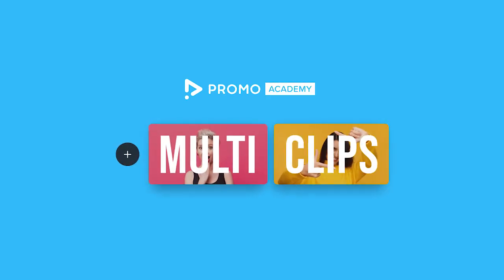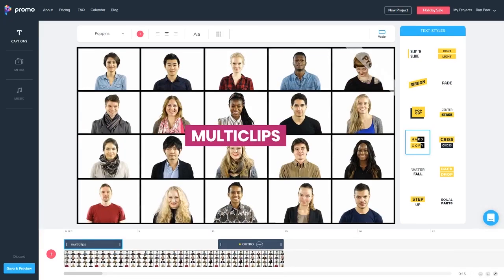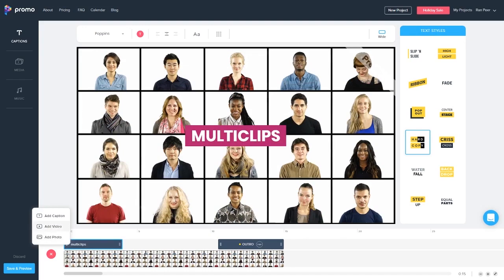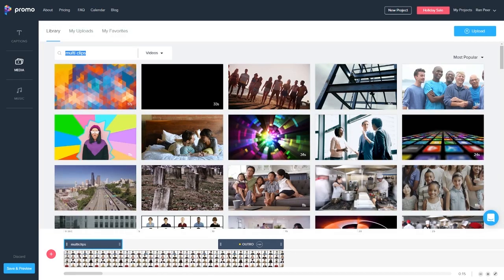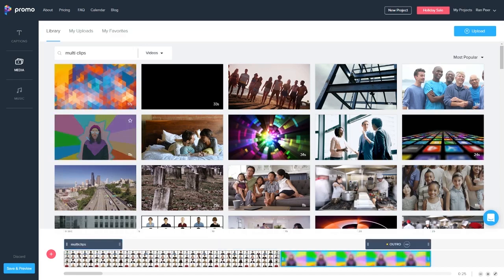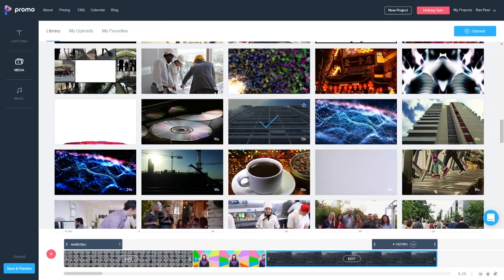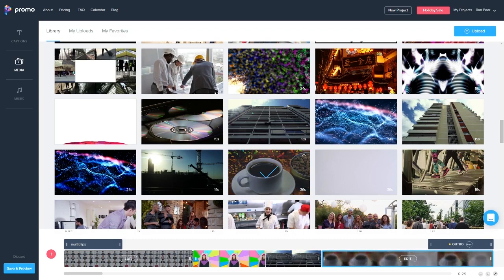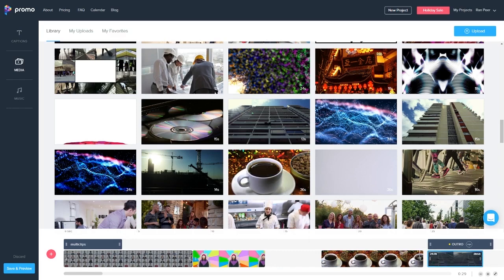Promo.com Academy - Using multi clips | Online video maker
With Promo.com businesses can create marketing videos quickly, easily and affordably, using more than 14 million premium videos, curated licensed music and the best customer support in the industry.

With Promo.com you can make professional marketing videos, video ads or promotional videos for your business in minutes. Promo has video templates that allow you to create a video for social media - Facebook, Instagram, YouTube - in just a few minutes, with premium-quality footage and fully licensed music.

With Promo you can make professional marketing videos, video ads or promotional videos for your business in minutes. Promo has video templates that allow you to create a video for social media - Facebook, Instagram, YouTube - in just a few minutes, with premium-quality footage and fully licensed music.